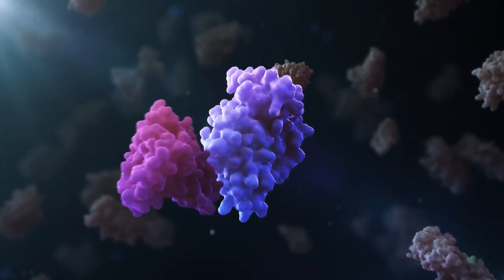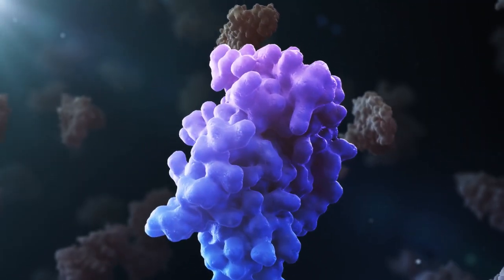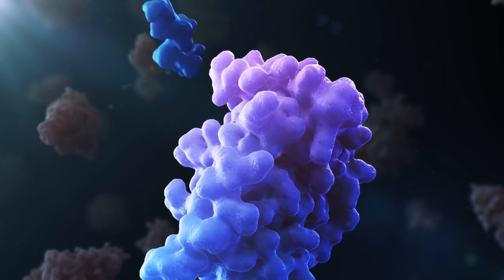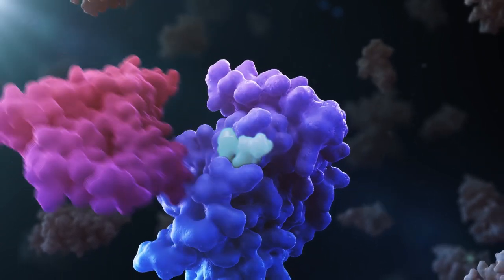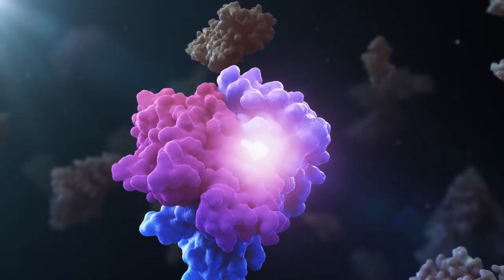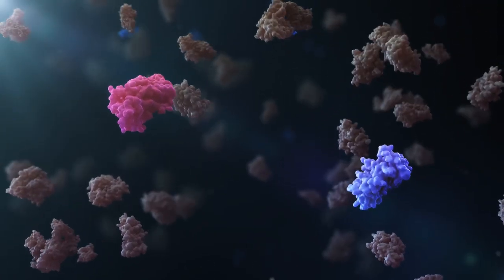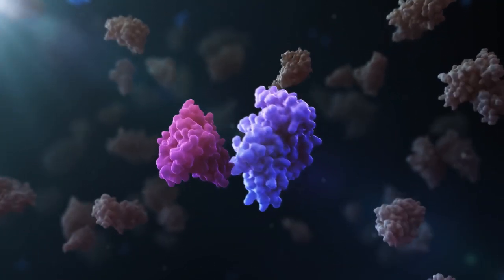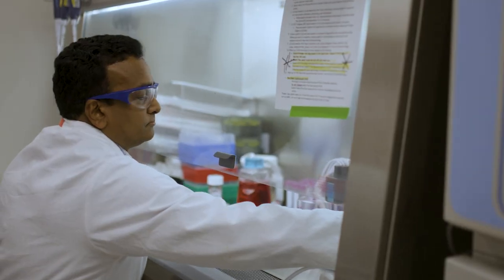Molecular Glues as Medicine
Novartis is harnessing molecular glues as a new kind of medicine.